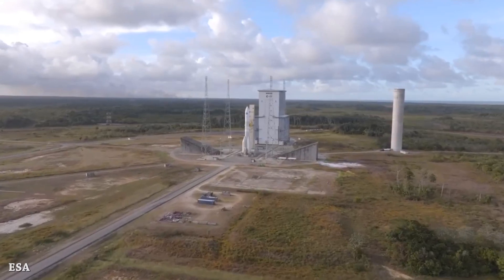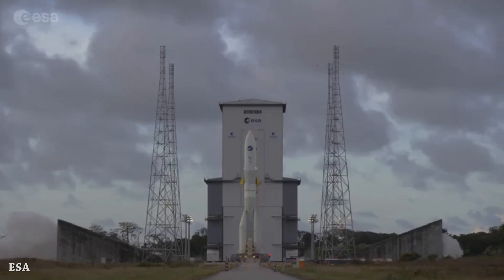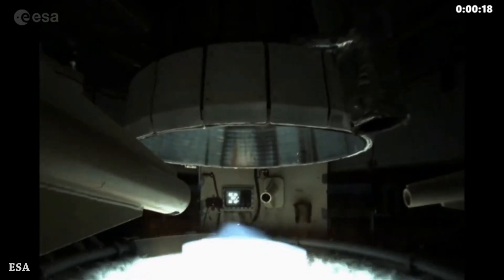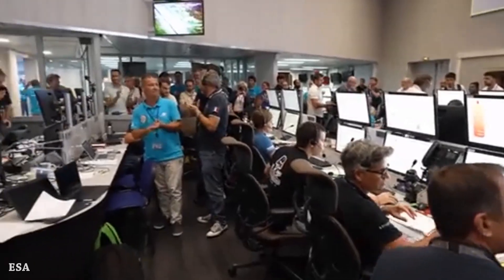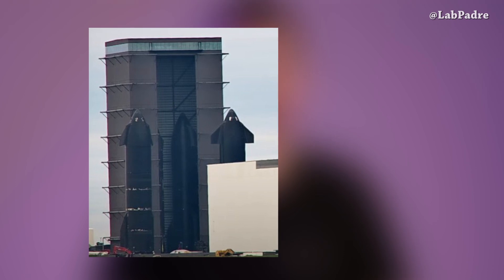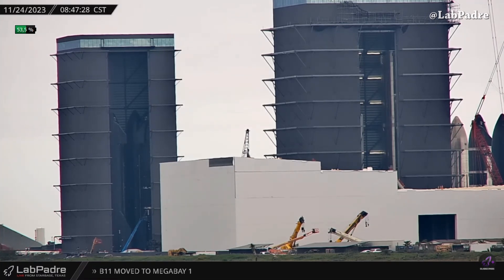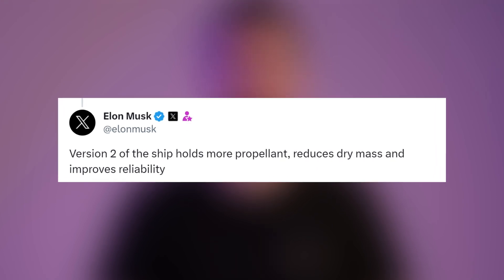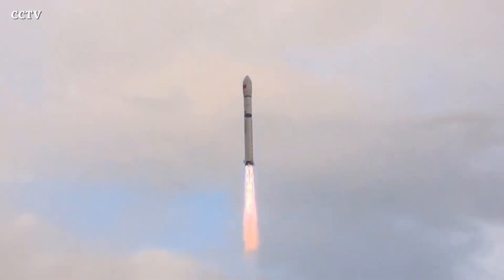The Last V1 Ships are Now Inside the Highbay | Starbase Pink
Ariane 6 rocket testing, and elon musk gives update regarding Ships V2.

Credit: ESA, LabPadre, Elon Musk, CCTV.

0:00 - Intro
0:04 - Ariane 6 Rocket Testing
0:24 - Vulcain 2.1 Engine Gimbaling
0:31 - Nice Drone Footage
0:38 - A Happy Team
0:42 - The Last V1 Ships are Now Inside the Highbay
1:06 - Ships V2 Update
1:15 - Long March 2D Rocket Launch
1:43 - Outro